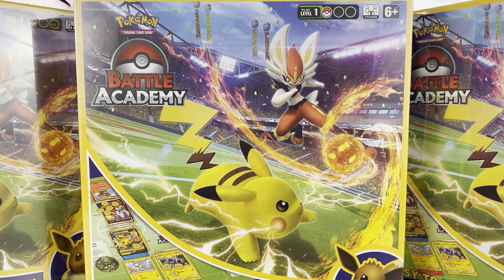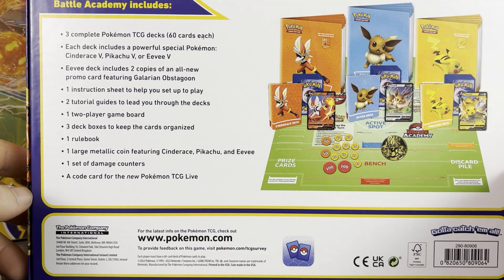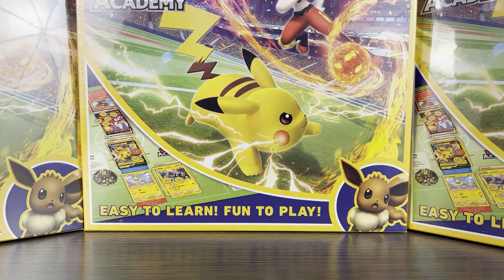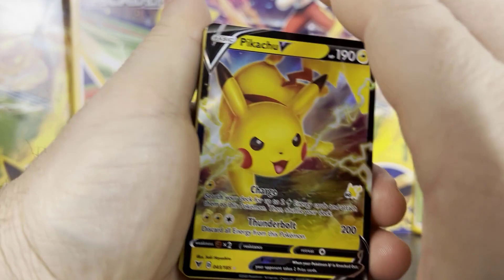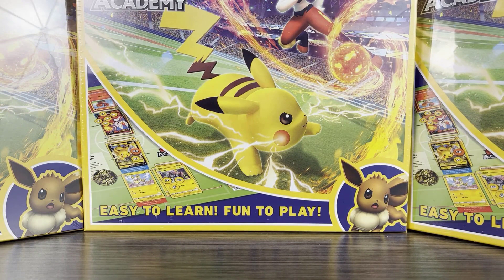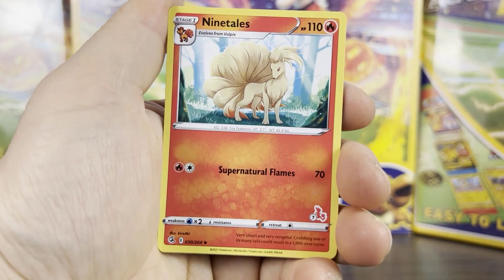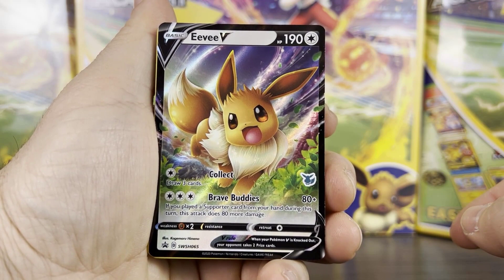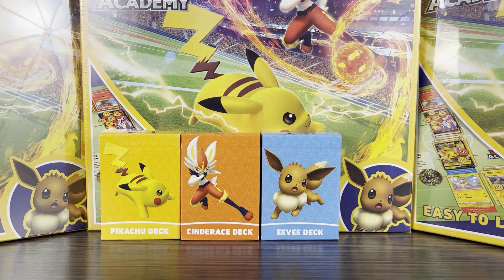Pokemon TCG: Battle Academy 2022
One of the best value products Pokemon has ever put out returns with a new version in 2022 with the updated Battle Academy.